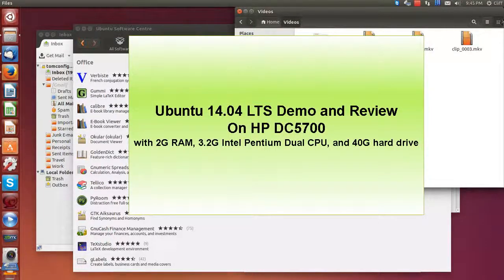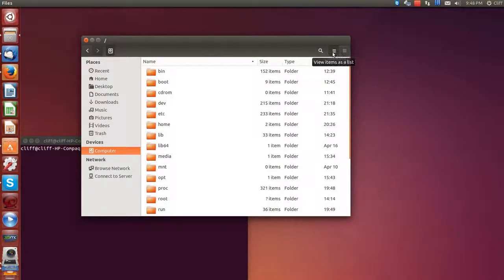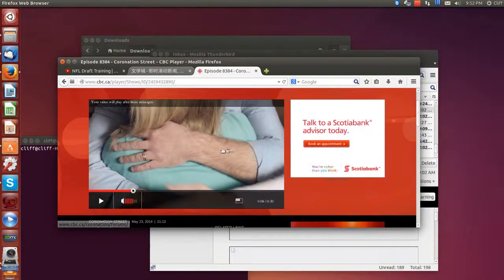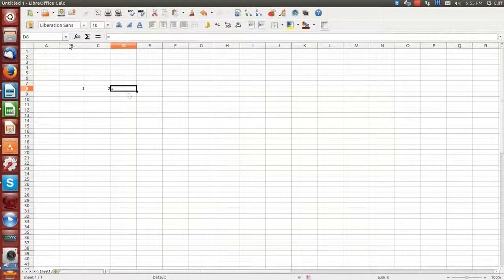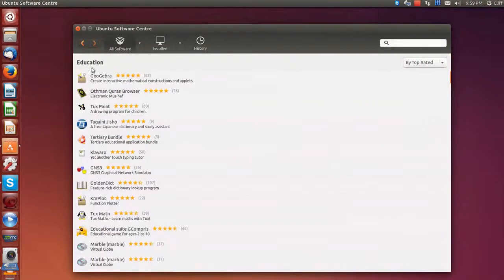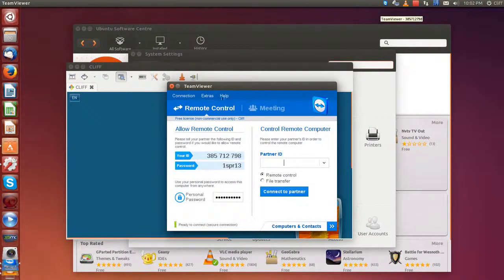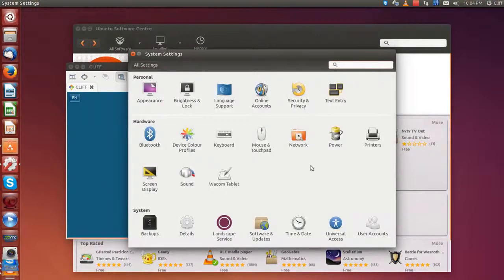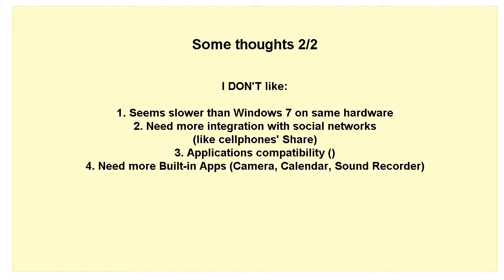Ubuntu 14 LTS desktop demo and review on HP DC5700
Computer Services. Remotely or Locally solve Malware, Popups, Virus, Boot, Connectivity, Internet, Emails, Browsing, errors issues. Windows server and VMWare support
Your Canadian computer service provider.